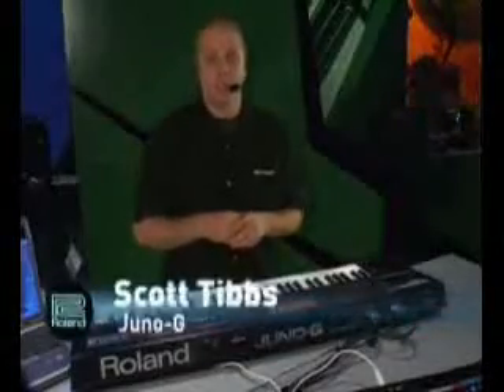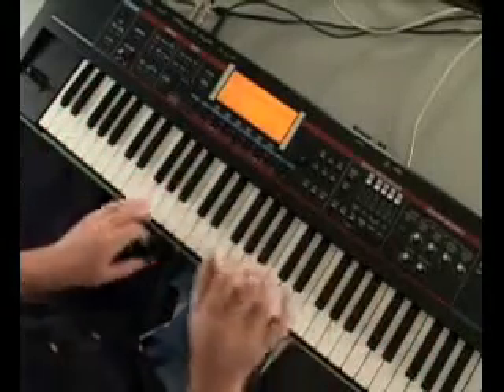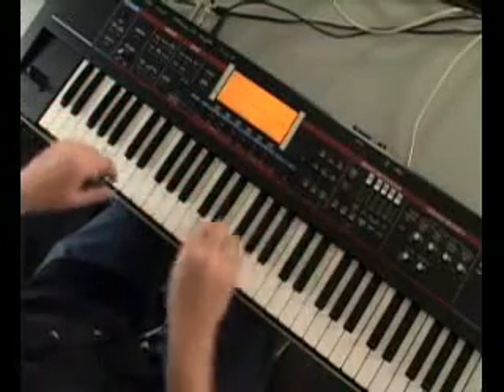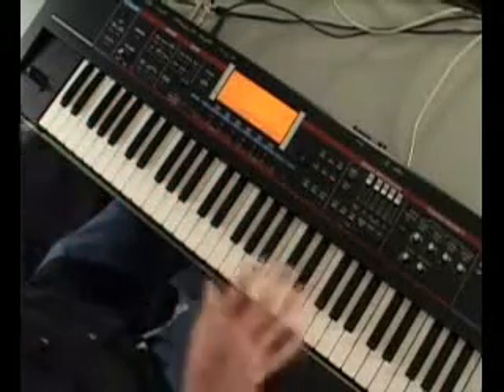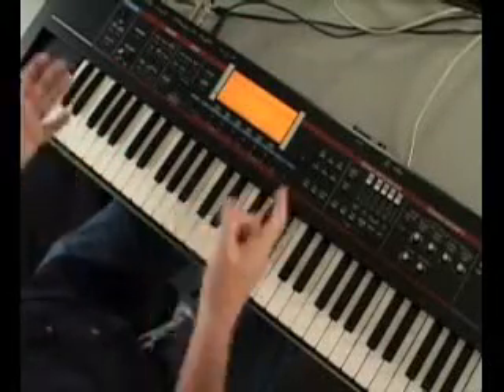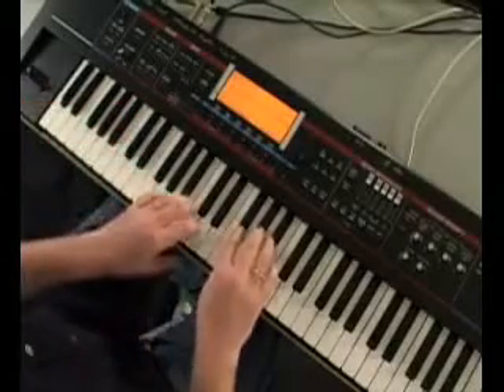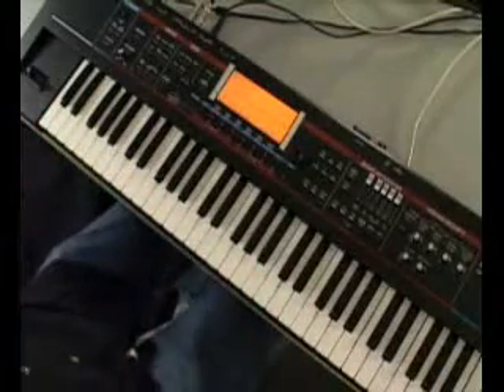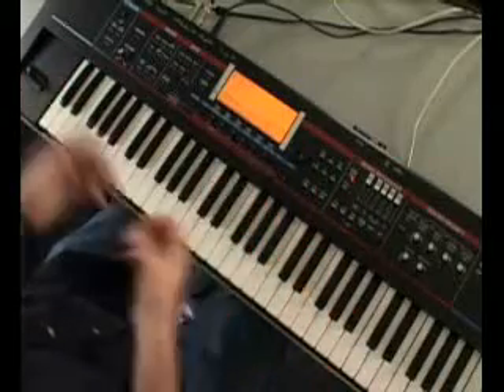Roland Juno-G Synthesizer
A video introduction to the Roland Juno-G Synthesizer